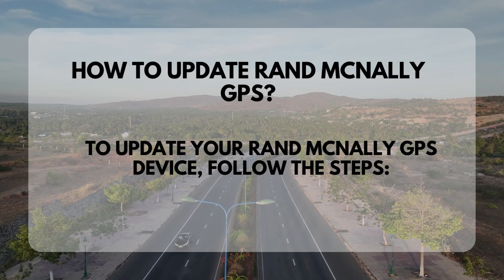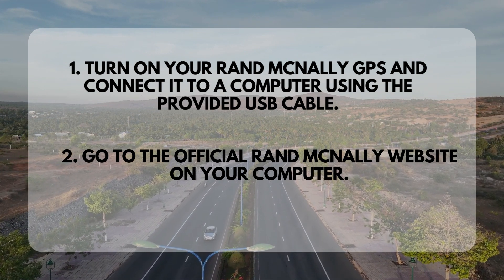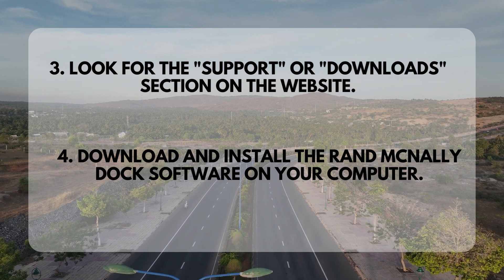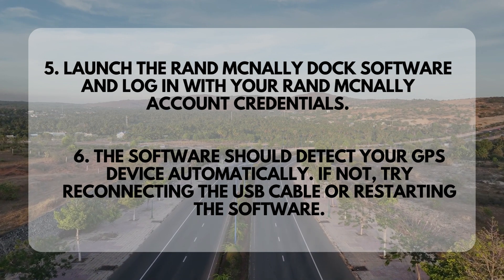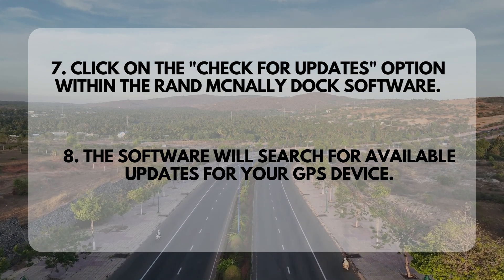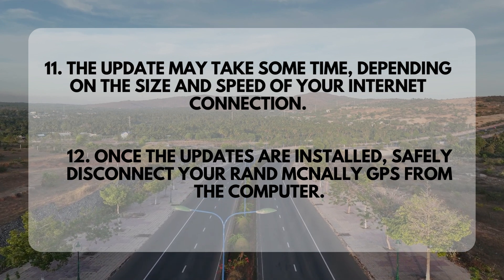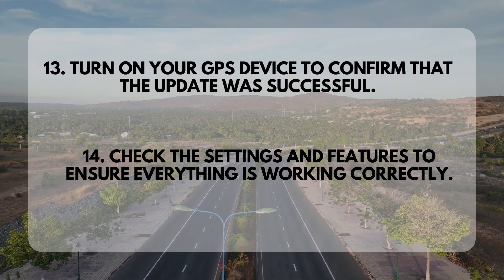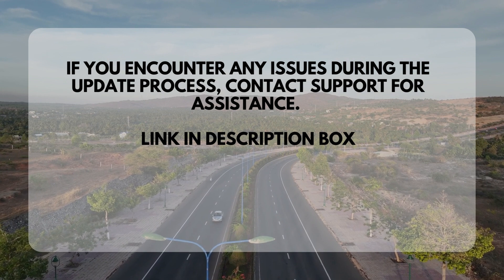How to Update Rand McNally GPS | Step-by-Step Guide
In this comprehensive tutorial, we will show you how to update your Rand McNally GPS device easily and efficiently. Keeping your GPS up-to-date ensures accurate navigation, access to the latest features, and enhanced overall performance. Follow our step-by-step guide to ensure a seamless update process. Let's get started!